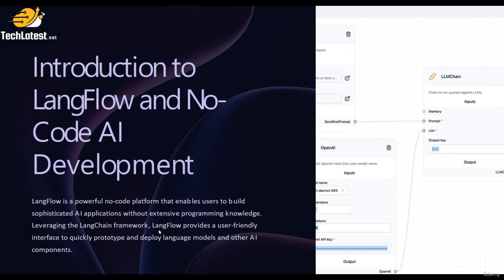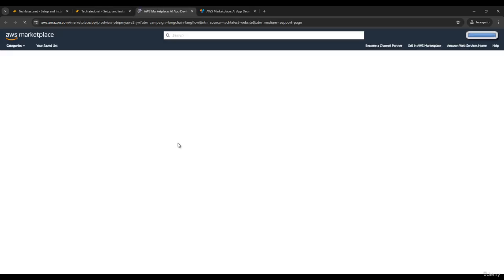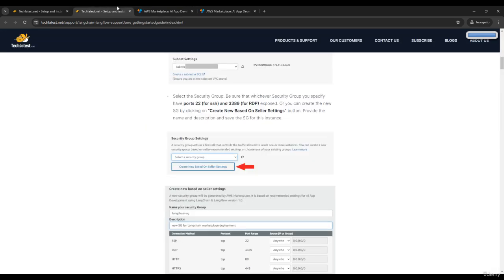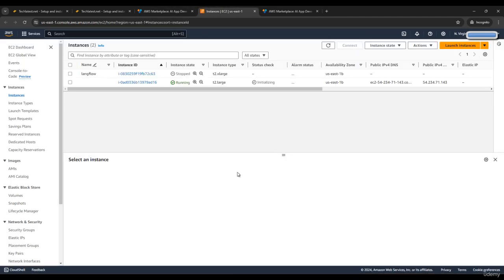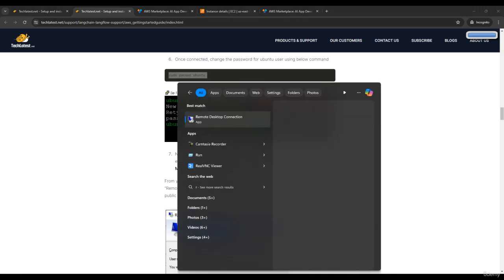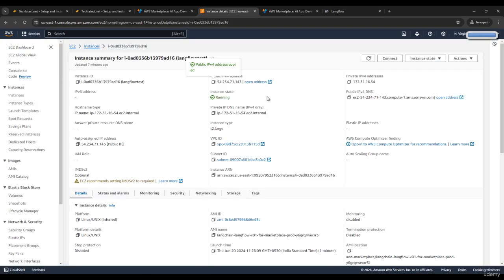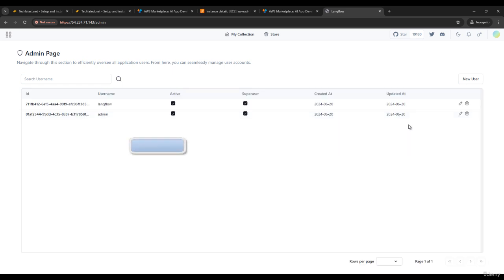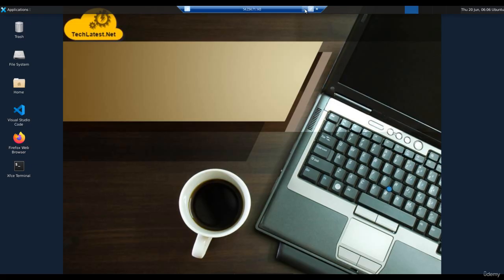04 - How to Get Langflow Provided by TechLatest.Net on AWS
In this Lecture, Learn how to set up LangFlow on Amazon Web Services (AWS). This step-by-step guide will cover everything from creating an AWS account to deploying LangFlow on the platform. We'll also discuss best practices for cloud deployment and configuration to ensure optimal performance and security.